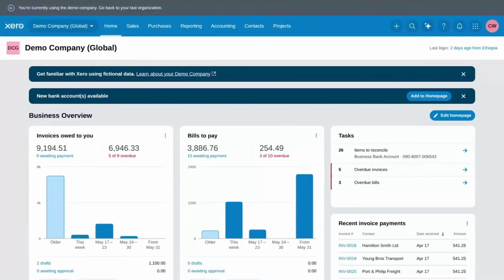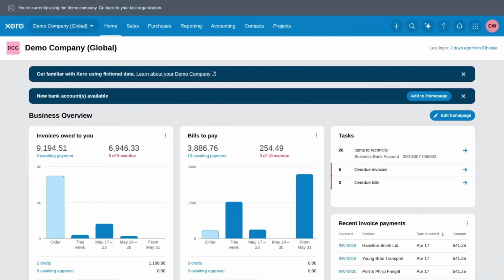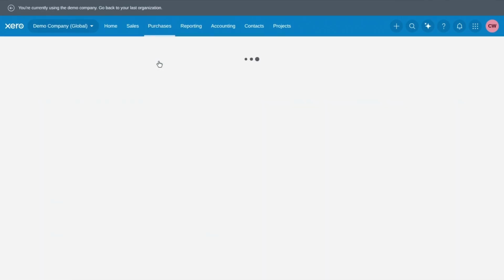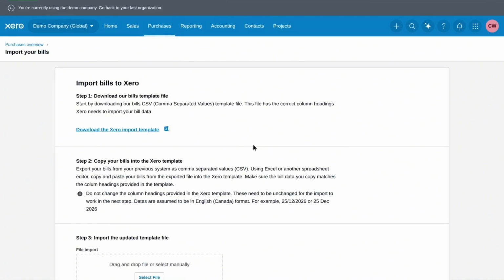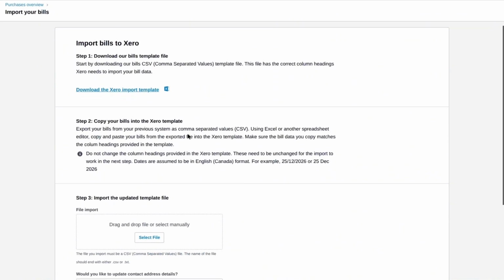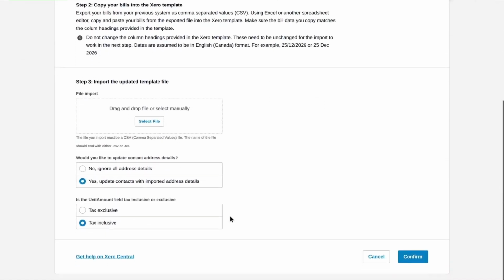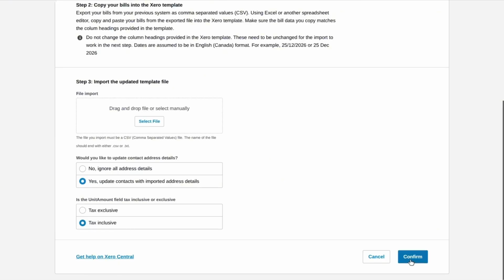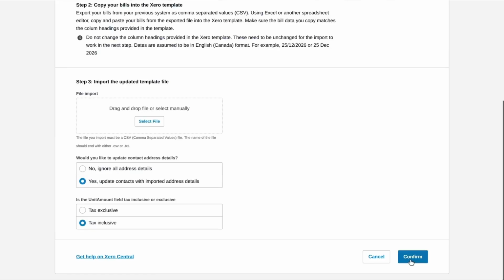How to Import Bills into Xero (2026 Tutorial)